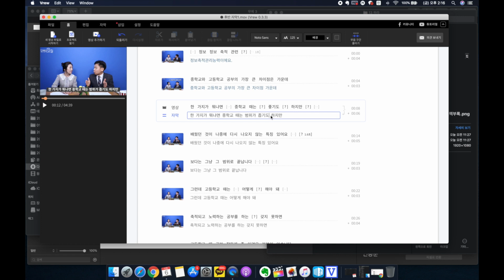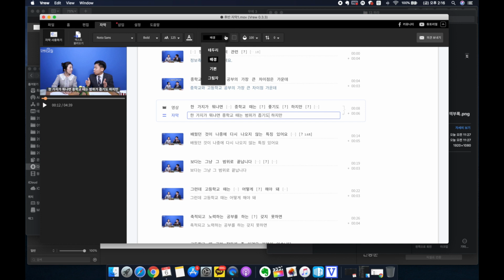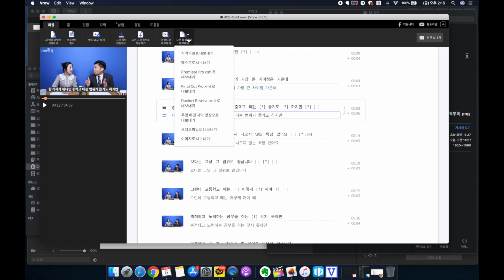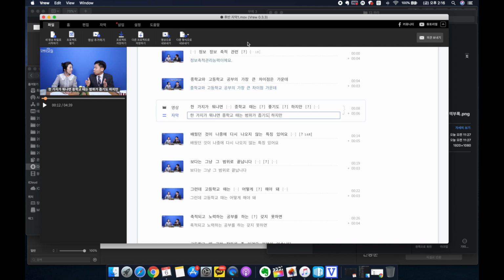how to make subtitles. Make Text on Your video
vrew program is awesome.
You will like it.

sub me if you like~ ^_^

안녕하세요 착한PD입니다.

- 후원계좌
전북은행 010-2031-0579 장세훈